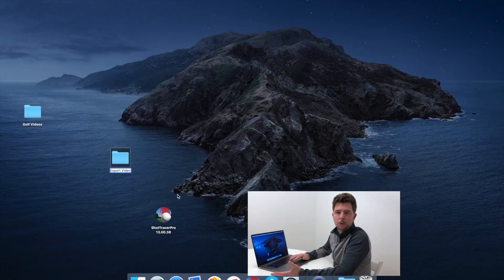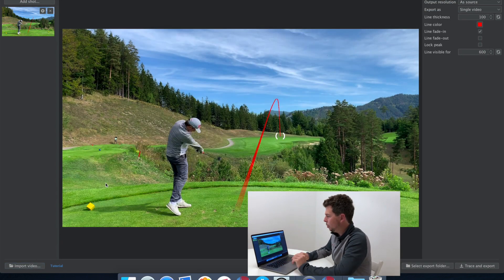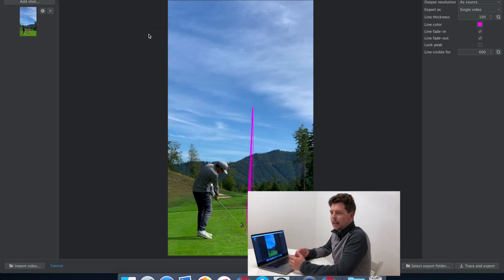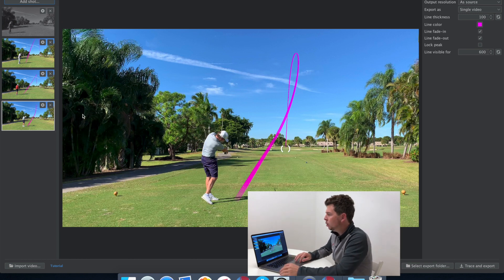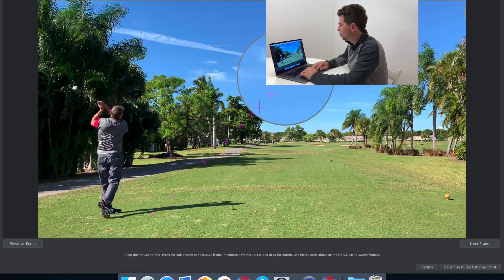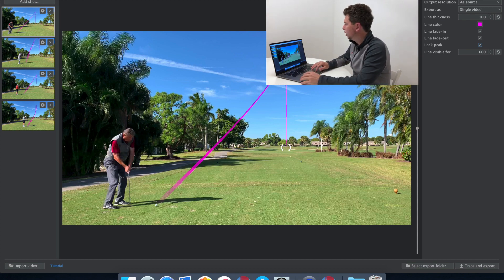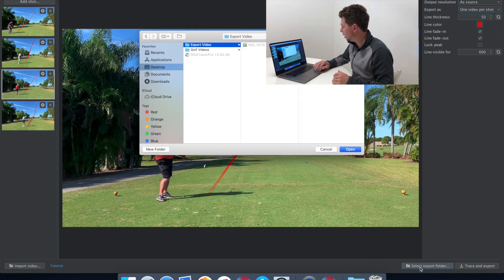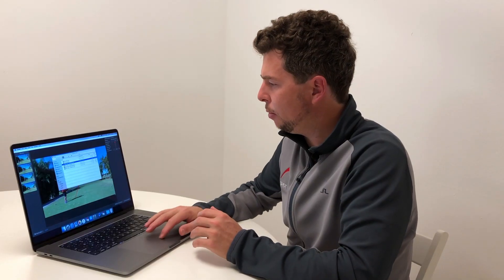Shot Tracer for MacOS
This is a detailed tutorial video of how to create Shot Tracer videos on Mac OS. This includes MacBook Pro, MacBook Air, iMac, iMac Pro, Mac Pro and Mac Mini. So in short the entire Mac line up.

Video Highlights:

4:03 Multiple shots in one video.
4:14 Adding an un-detected shot.
5:25 How to manually trace a shot.

Also make sure to check out our tutorial video on how to position your camera when filming golf shots for the best Shot Tracer result: